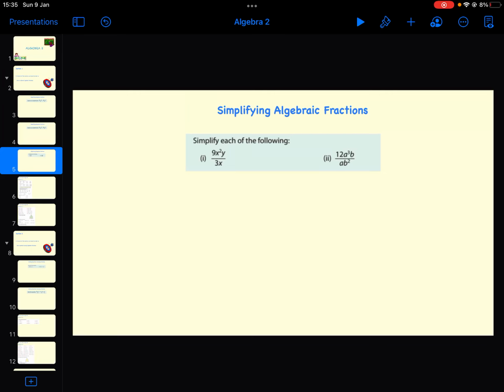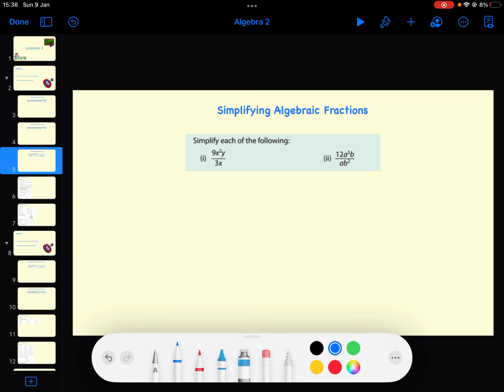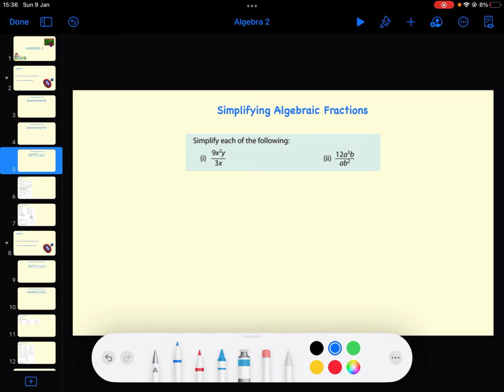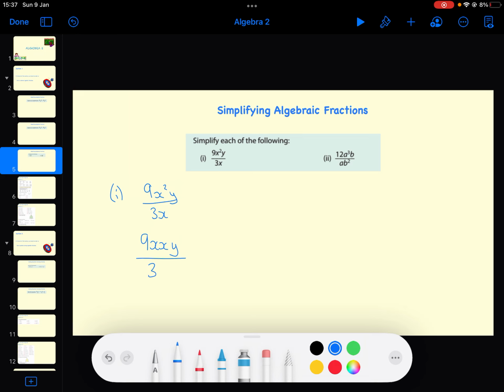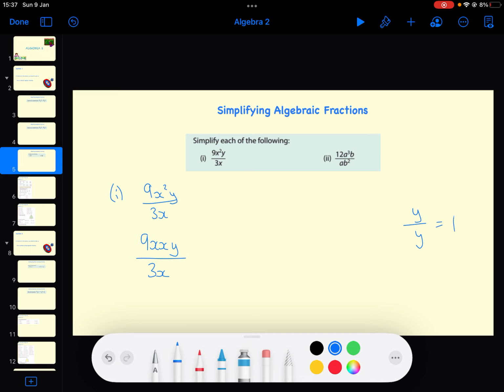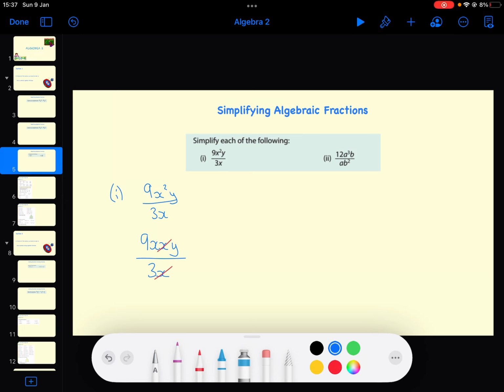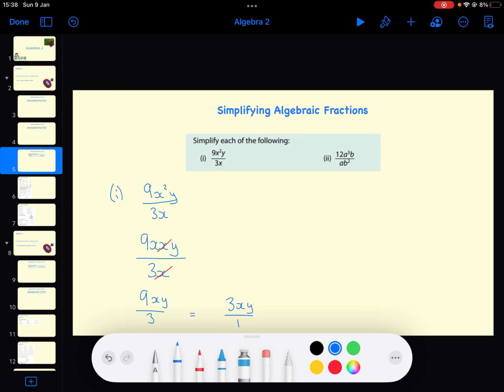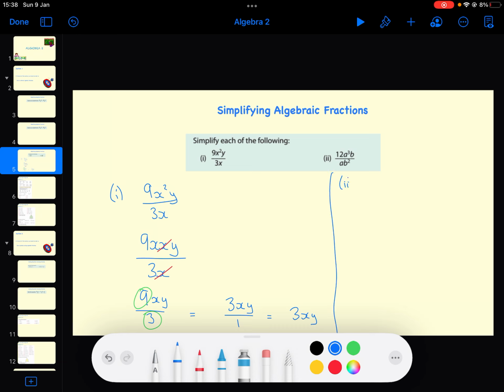Algebraic Fractions Easy Guide Part 3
Algebraic fractions easy guide for junior and senior cycle students in Ireland and around the world as well.